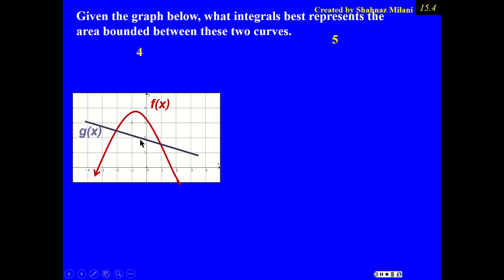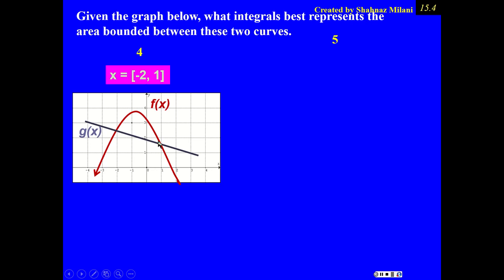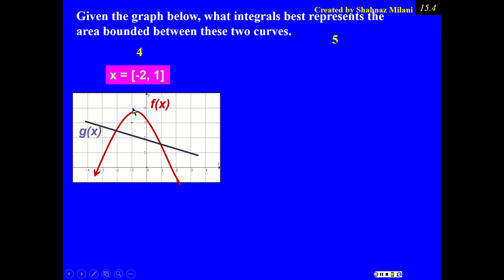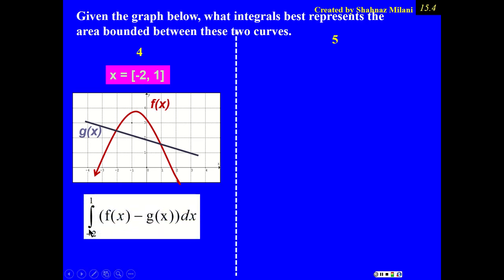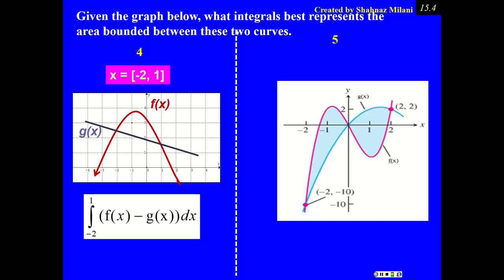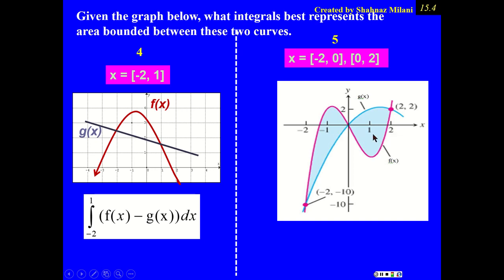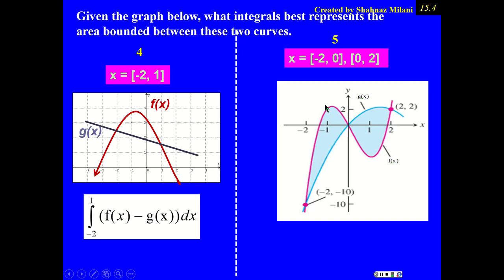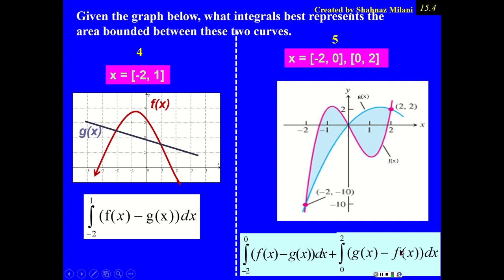Wed, Jul 18, 12 16 AM